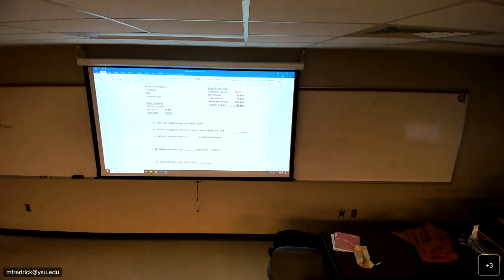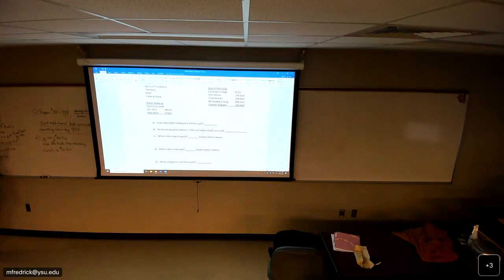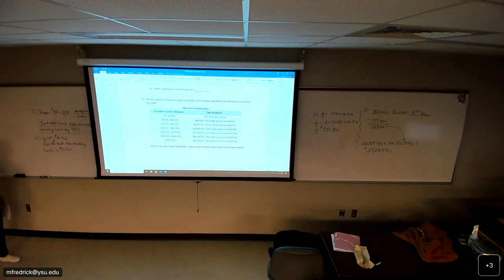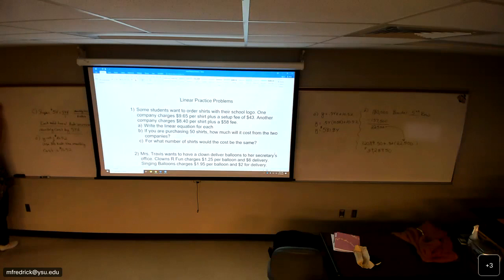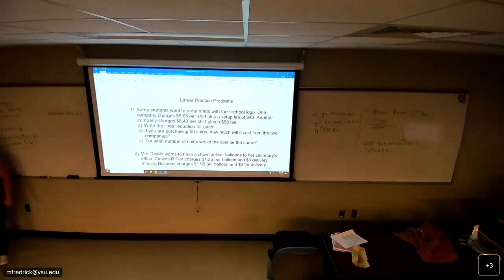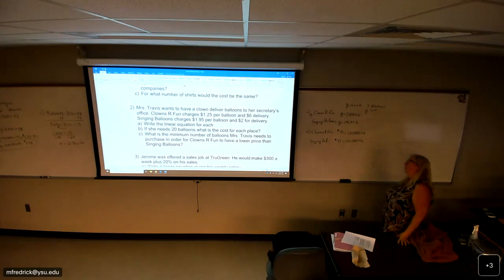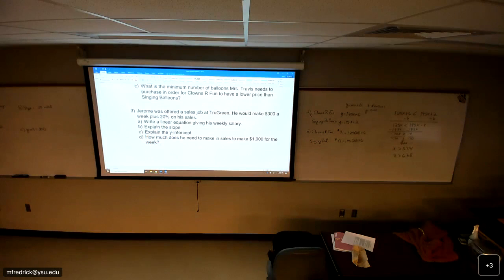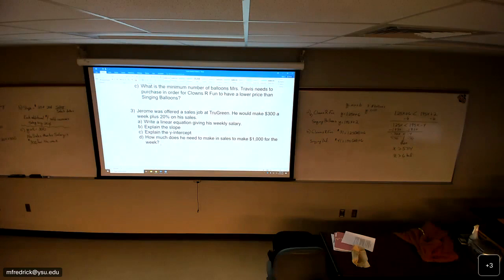QR Class 1000 1050 MWF 10/19/2022 Went over homework